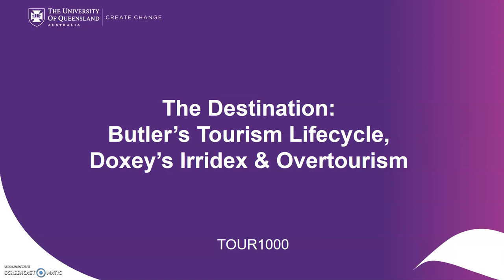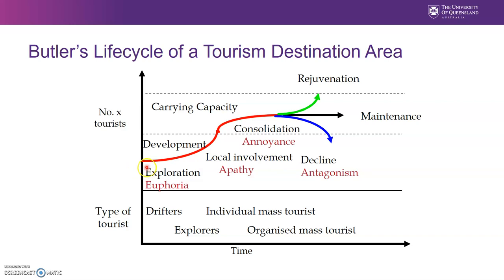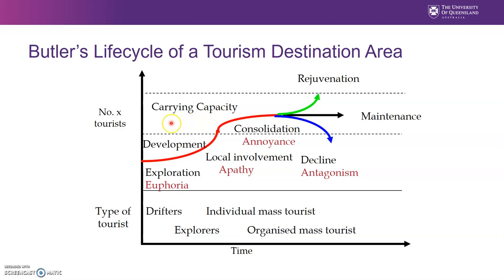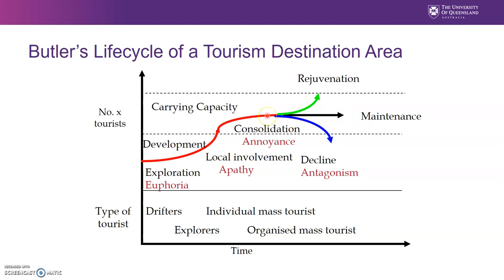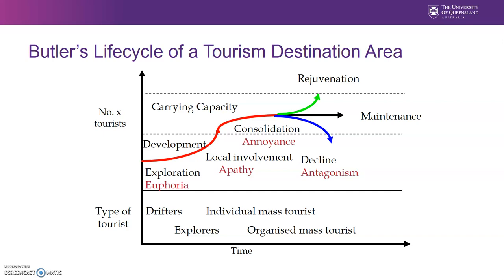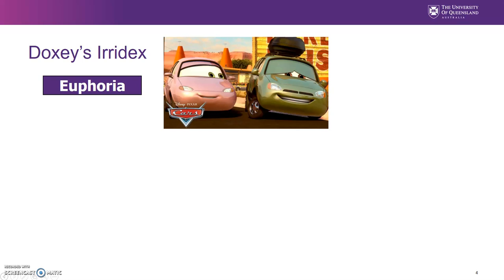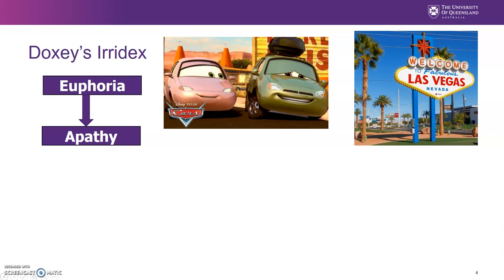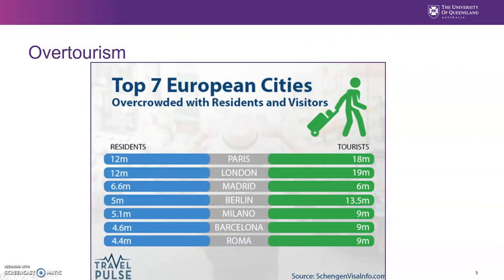Butler's Lifecycle & Doxey's Irridex